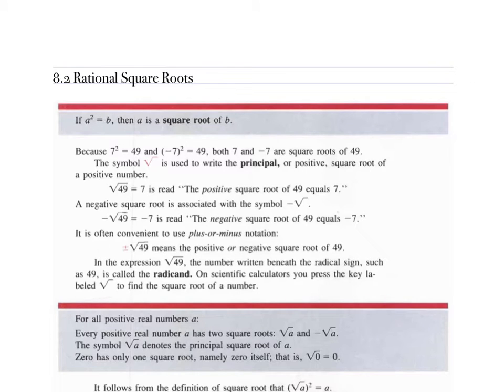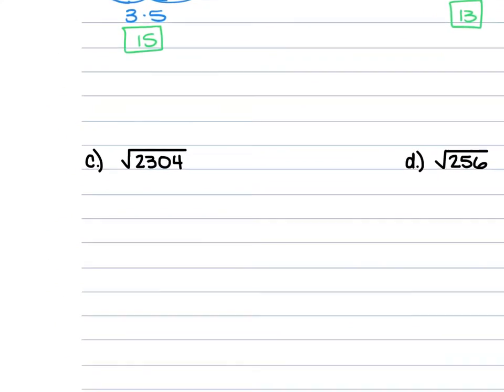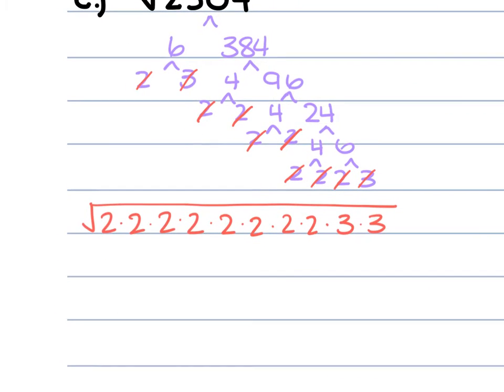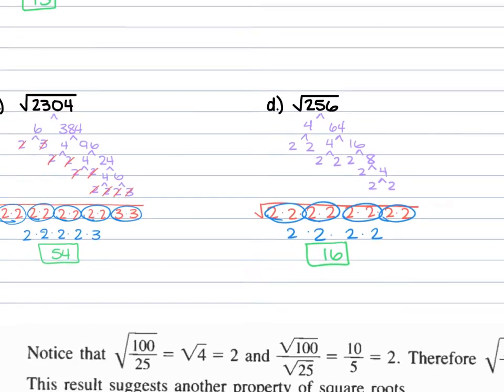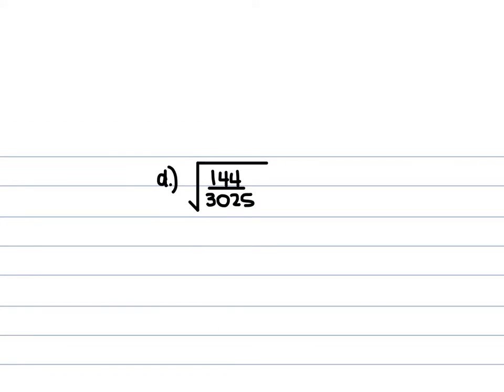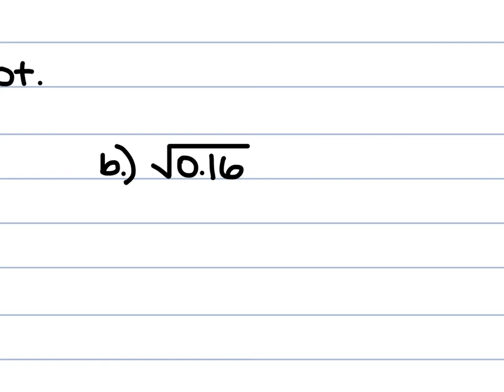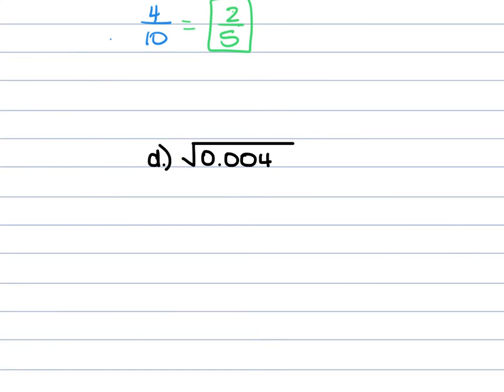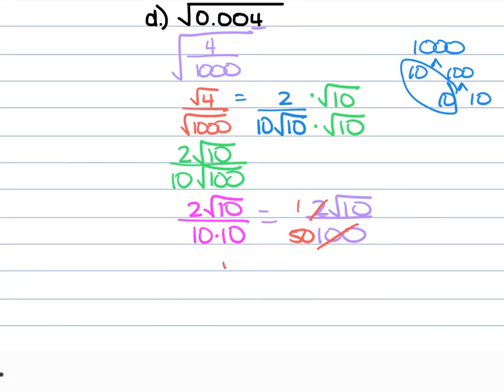8.2 Rational Square Roots